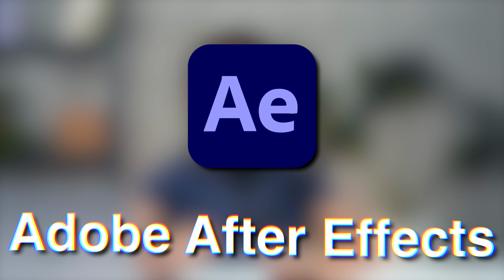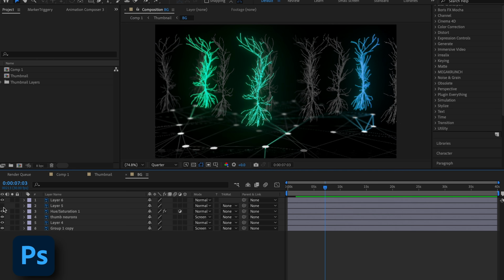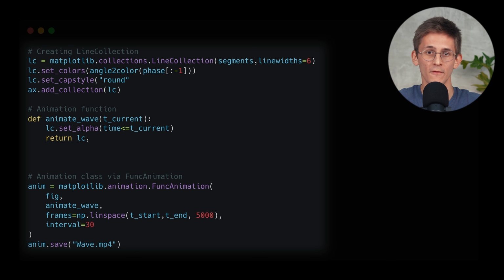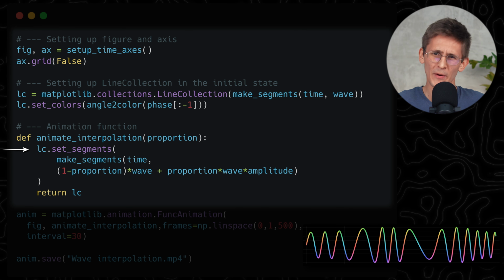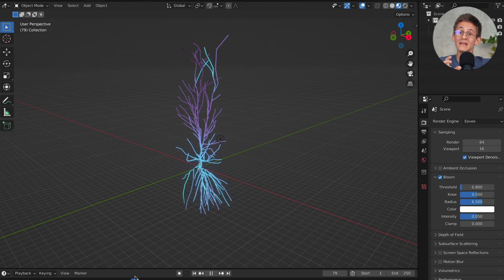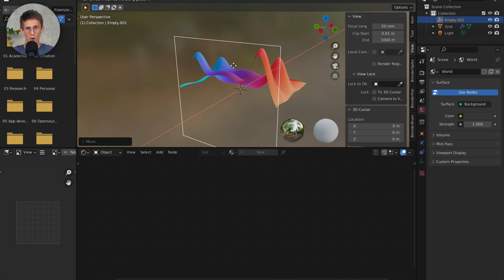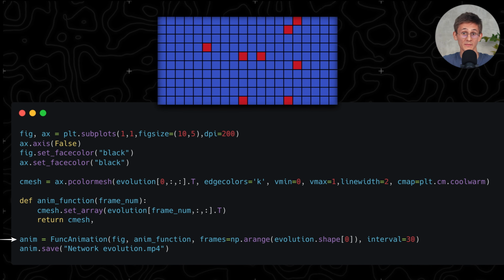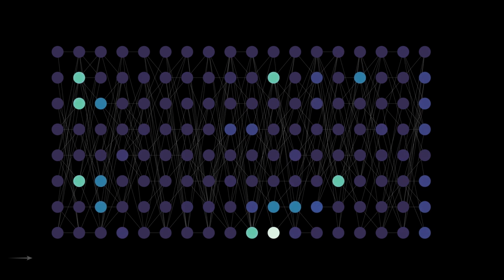How I make science animations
To try everything Brilliant has to offer—free—for a full 30 days,

My name is Artem, I'm a neuroscience PhD student at NYU. In this long-requested video I share the creative process behind my videos – what software I use and break down some of my previous animations.

OUTLINE:
00:00 Introduction
01:09 Software: After Effects
02:03 Software: Python modules
05:16 Software: Blender
05:55 Some helper software
7:30 Mathematical animations
22:54 3D neuron activity
23:58 Surface slicing
30:32 3D brains
32:50 Branching model
40:57 Brilliant
42:55 Outro